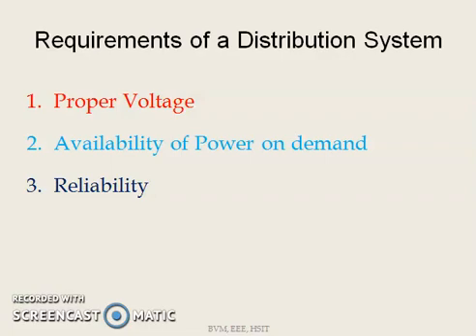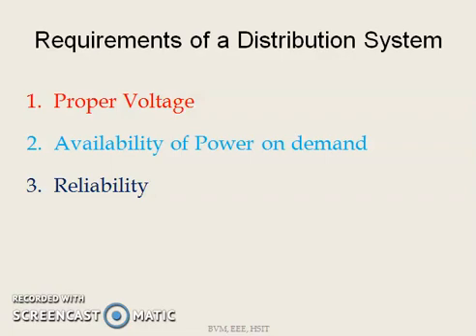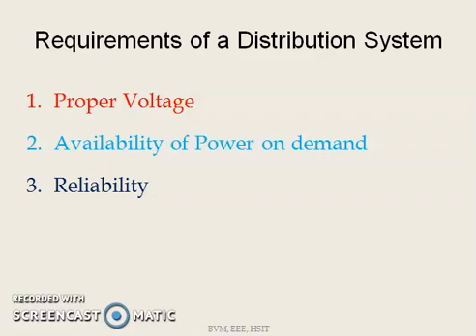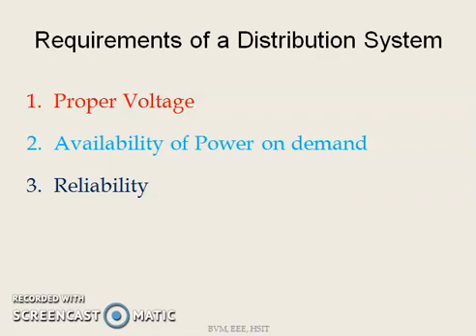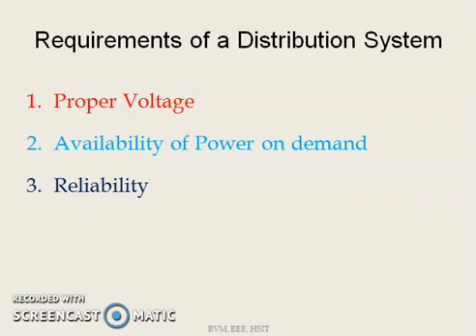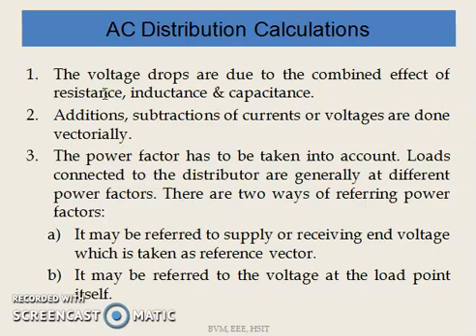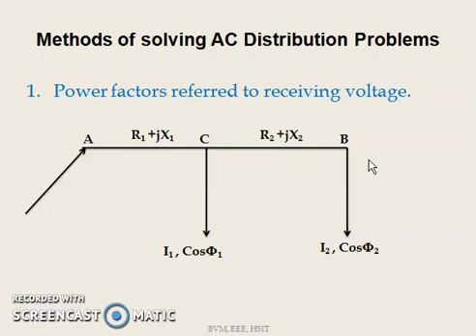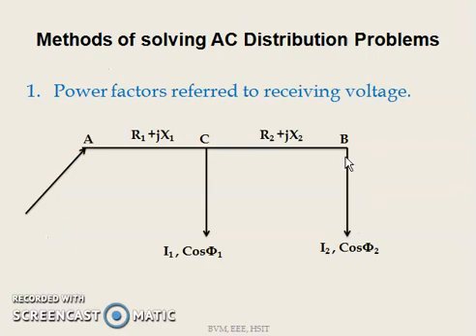Lect - 4 Requirements of a good distribution system